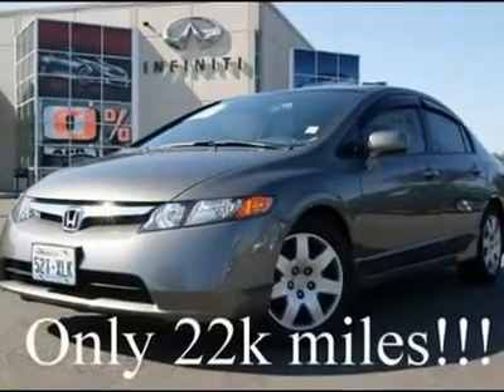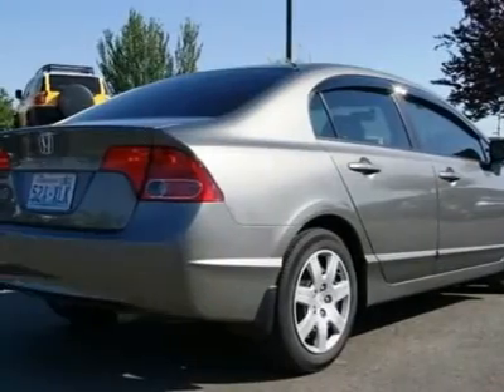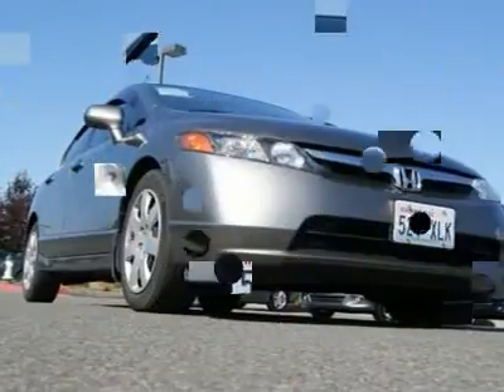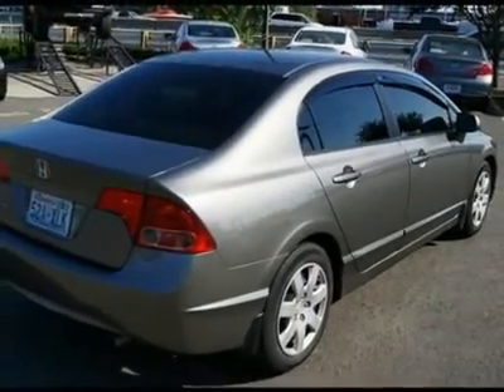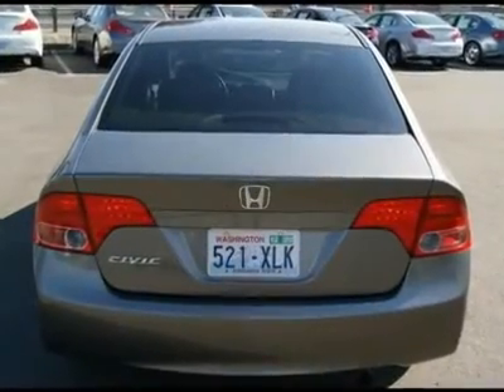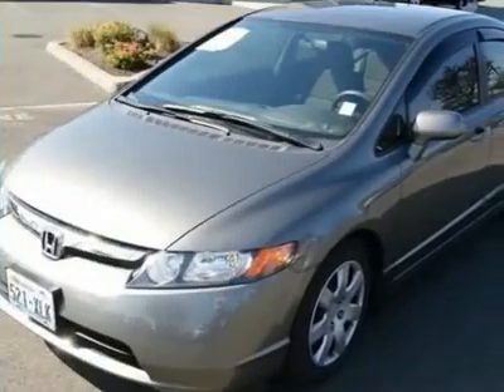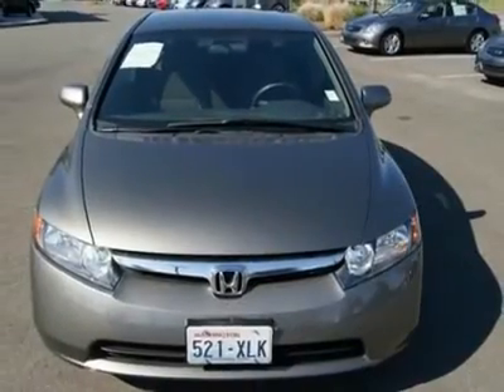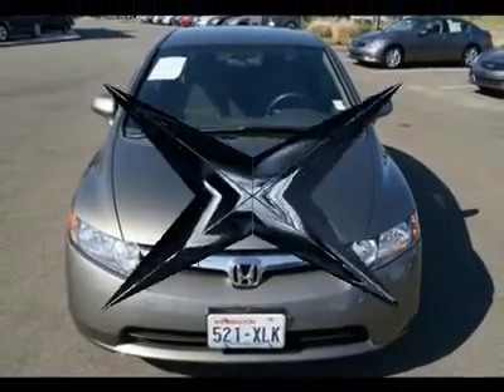2008 HONDA CIVIC SDN Fife, WA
2008 HONDA CIVIC SDN Fife, WA
Stock

4902 Pacific Hwy E.

This gorgeous Civic LX only has 22k miles and is in near new condition. This LX Civic came in on trade for a new vehicle and is priced to sell quickly. to see lots of high resolution photos of this Honda. A complimentary Carfax report is available and its been checked and serviced by our Techs. Its fun to drive, gets great gas mileage, has outstanding resale value and features the excellent build quality you would expect from a Honda. Features include a CD sound system, keyless entry, tinted windows, ABS, side and curtain airbags, power mirrors and more. Stop in today to take this Civic LX out for a spin and please call us with any questions. Want to view are pre-owned inventory on your mobile device? Text message Infiniti1 to 50123 and we will send you a link.